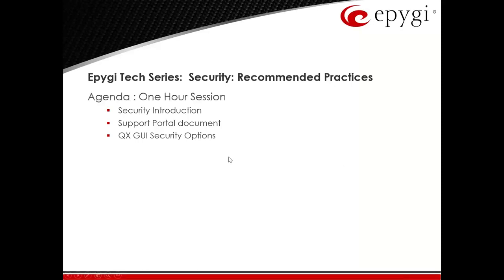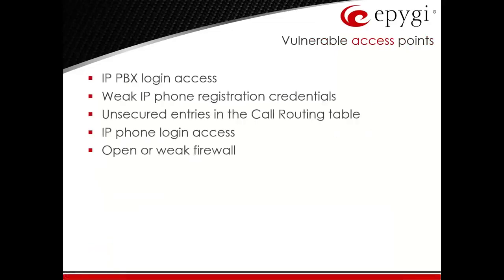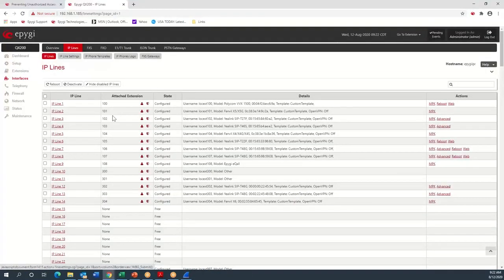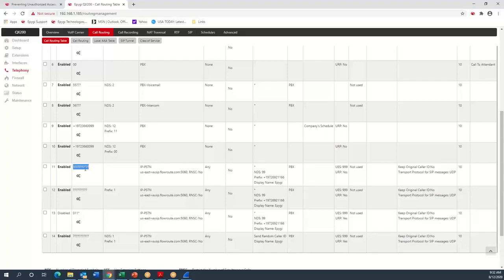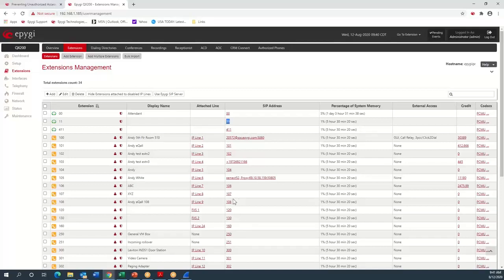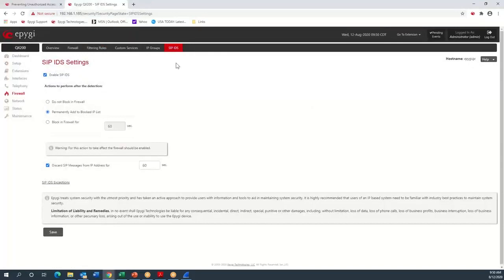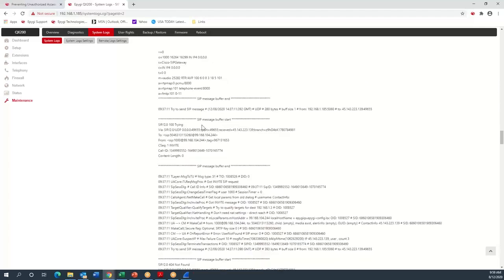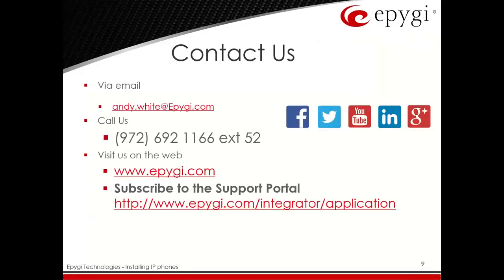QX Security Configuration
Learn more about configuring Epygi's systems in the recommended security settings.

0:00 - Introduction
3:00 - SIP intrusion test
6:45 - How to know you've been hacked?
8:30 - Common threats and causes
15:30 - Support Portal
18:00 - User and extensions settings
24:40 - Call routing best practices
34:40 - Audit and diagnostics
41:15 - Firewall
43:00 - Filtering rules
54:40 - System logs
59:45 - SIP intrusion test revisited
1:02:08 - Security recap